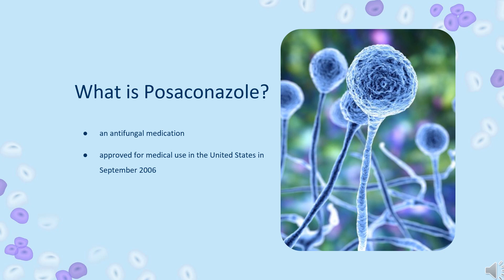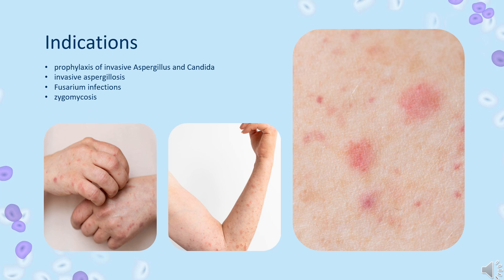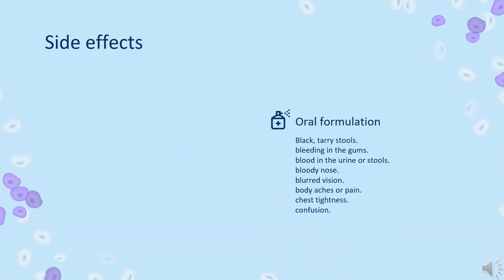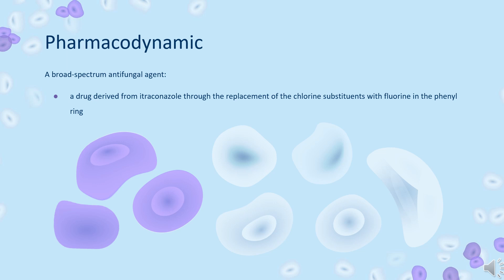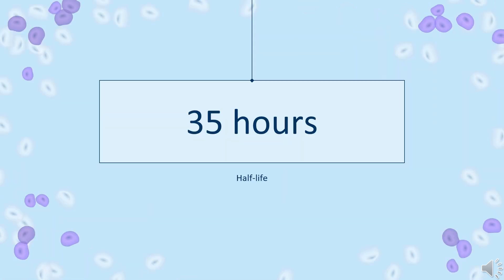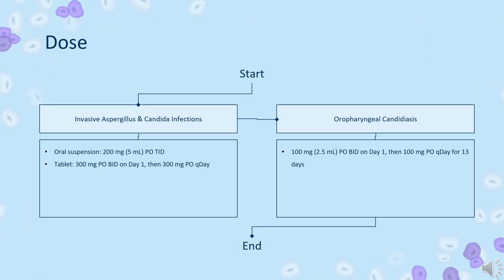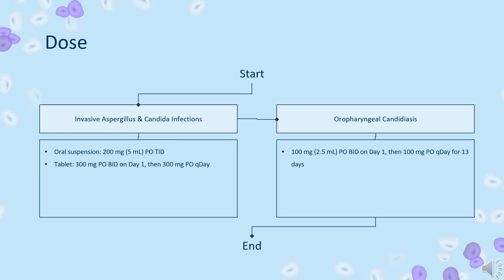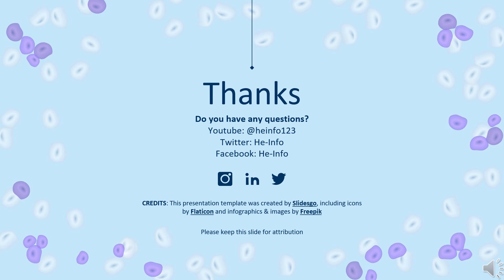posaconazole | Uses, Dosage, Side Effects & Mechanism | Noxafil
Posaconazole is a triazole antifungal drug that is used to treat invasive infections by Candida species and Aspergillus species in severely immunocompromised patients.

In this video, let’s find found:
What is posaconazole?
What is posaconazole used for?
Contraindication
What are the side effects of taking posaconazole?
How does posaconazole work?
How to use posaconazole?

📚 Sources / References
•  Medication information (uses, pharmacodynamics, mechanism of action, half-life):